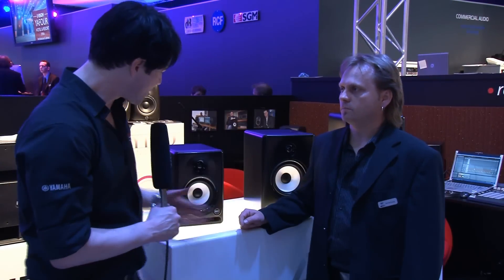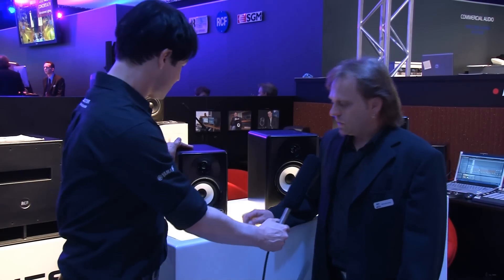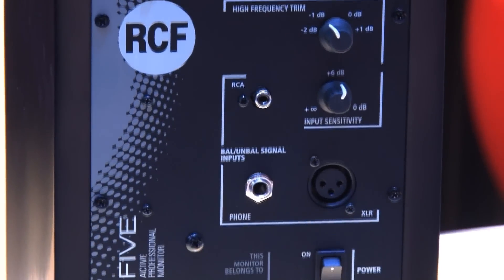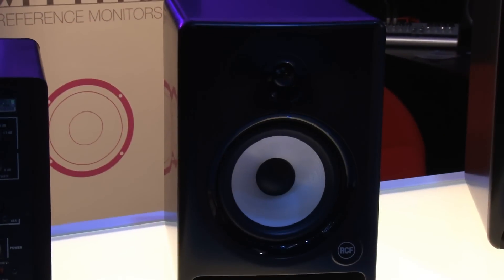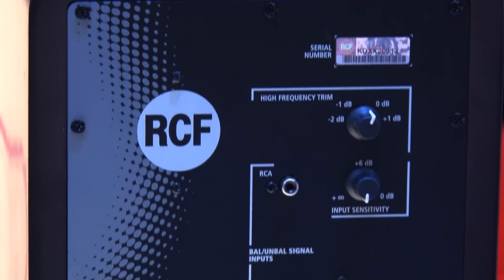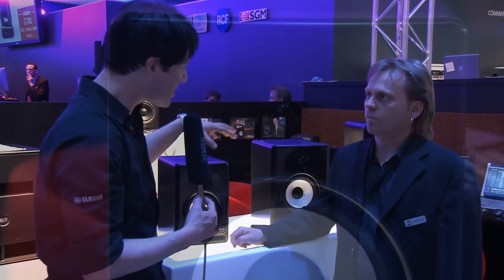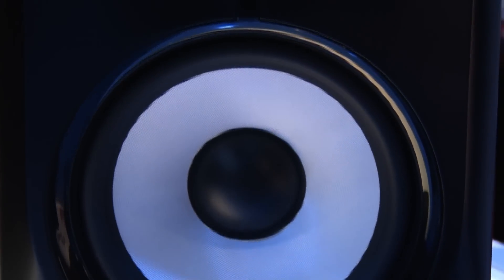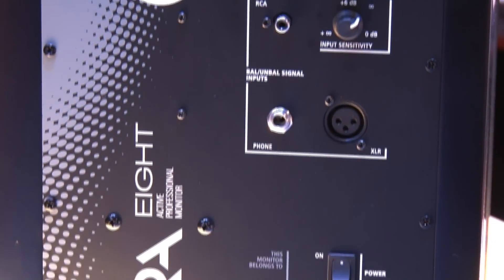Musikmesse 2011 RCF Ayra Series english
News from the Music Fair / Musikmesse 2011. The RCF Ayra Series - first presented from MSTV.